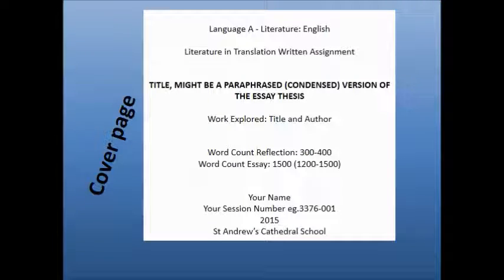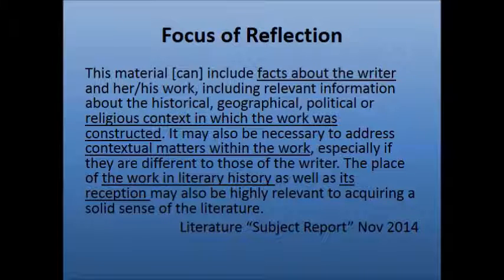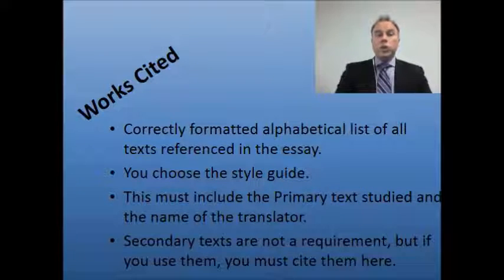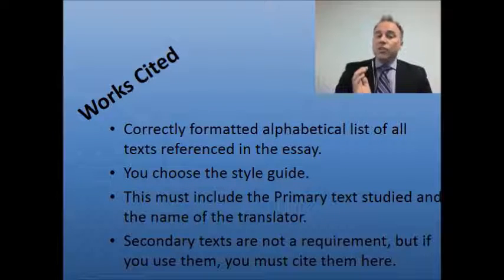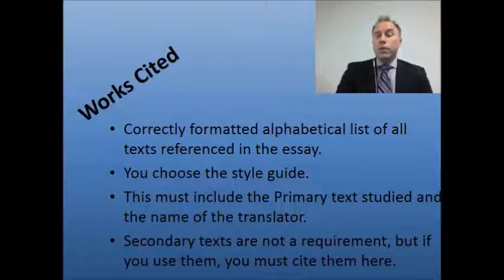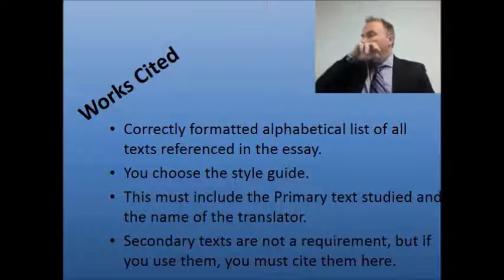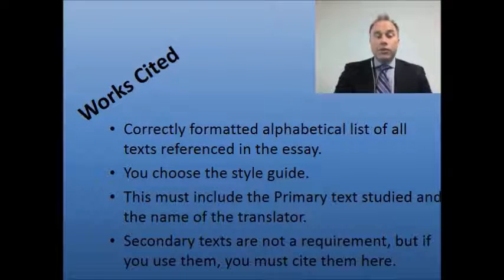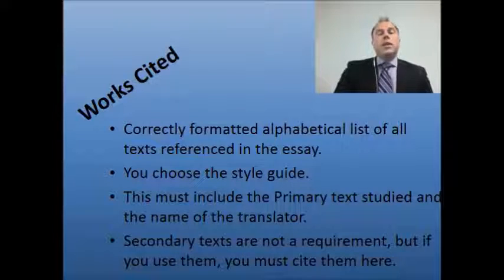The Written Assignment IB Diploma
IB Literature Written Assignment - Preparation of your first draft.